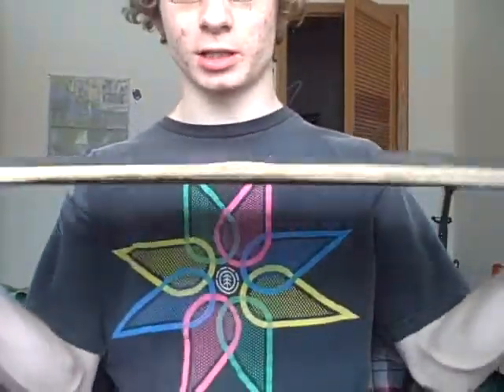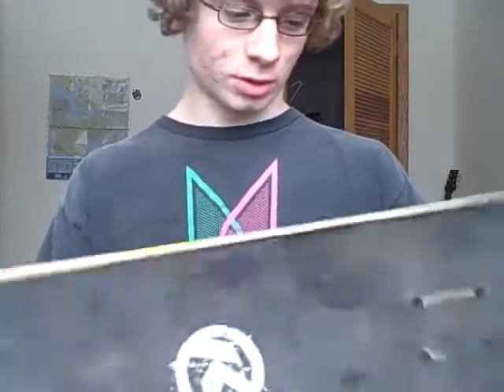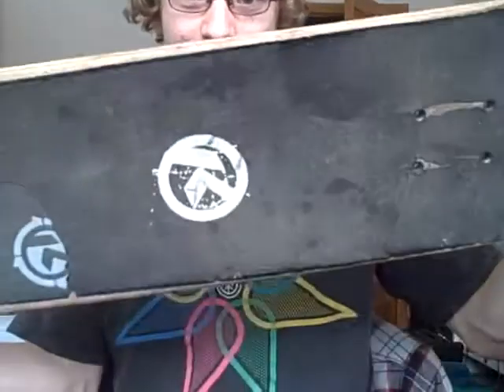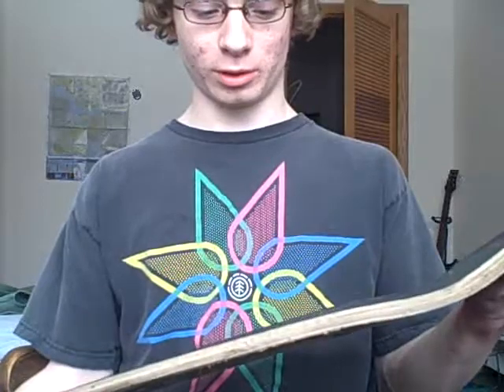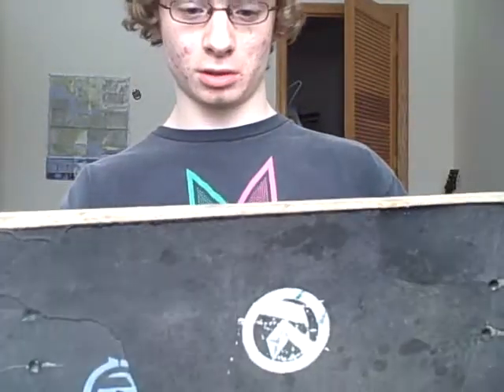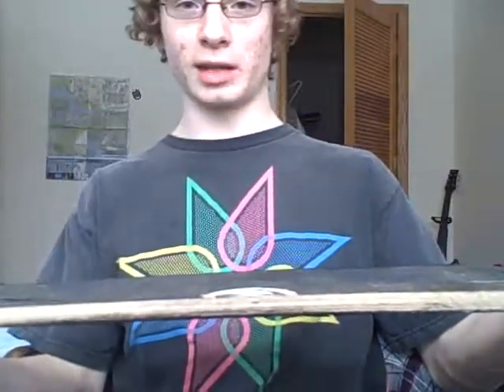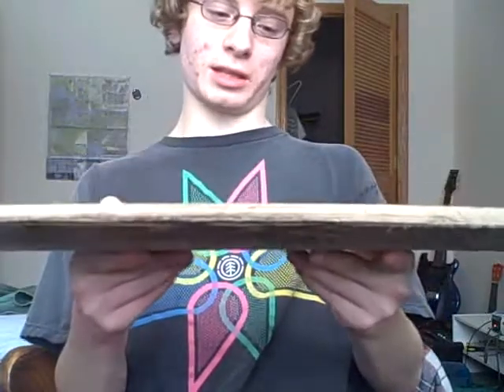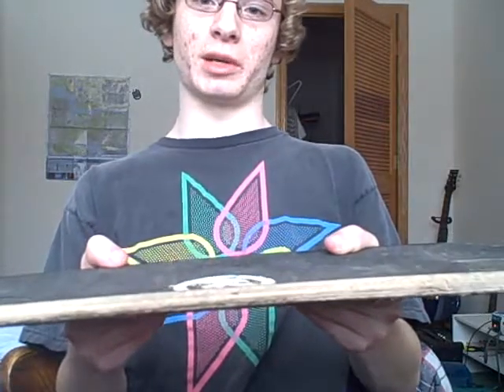kryptonics deck review